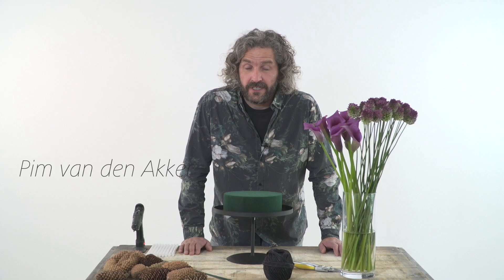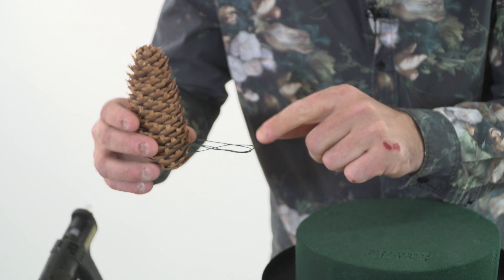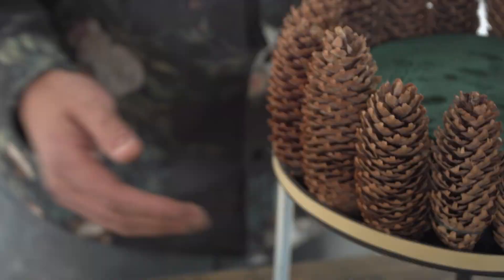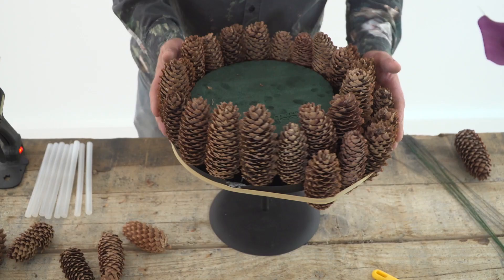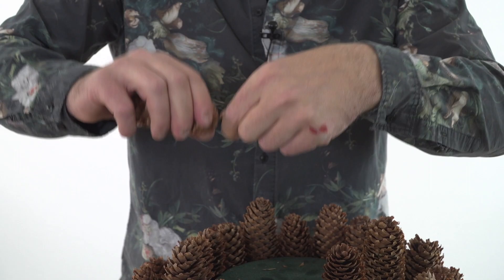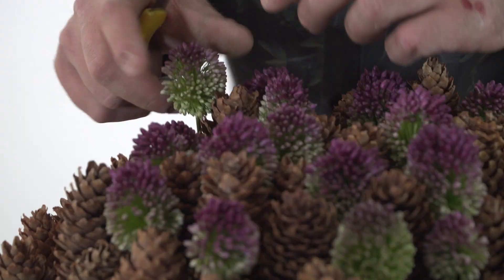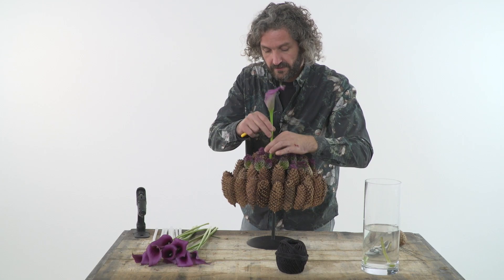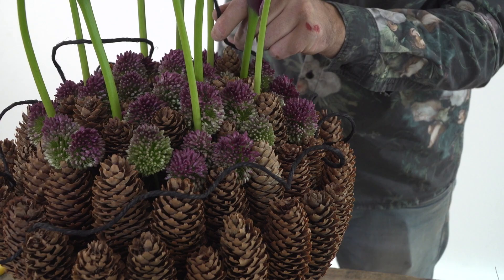Florists' essentials: Autumn Sundries | Flower Factor tutorial | Powered by Dillewijn Zwapak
Pim van den Akker works with pine cones, floral foam and a black tray as a base for an autumn flower arrangement with Allium and Calla. A smart way of using ready-made products!